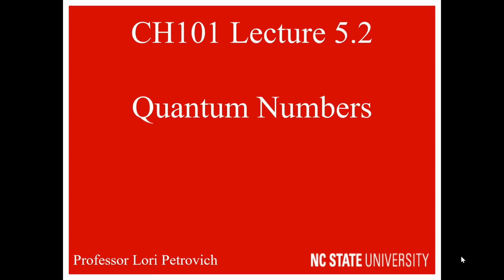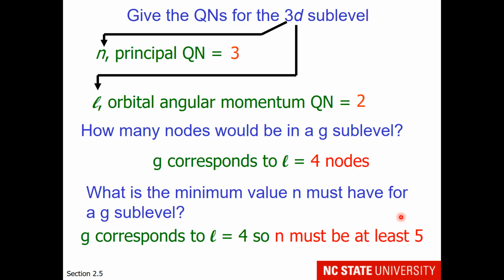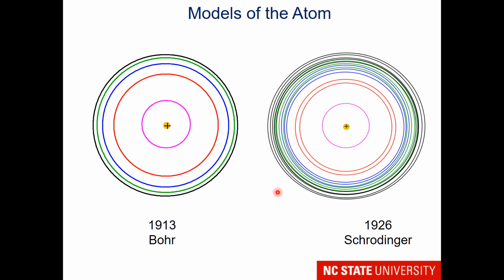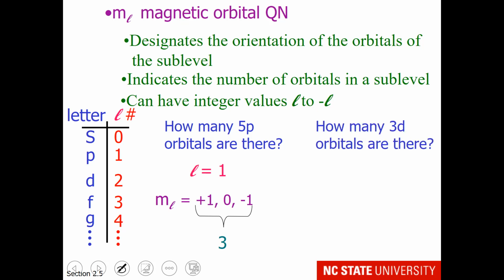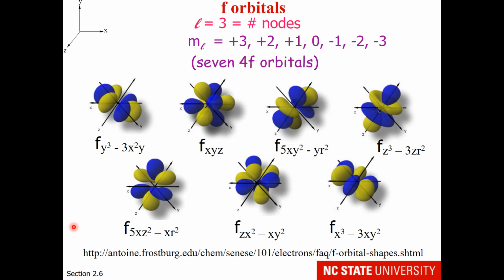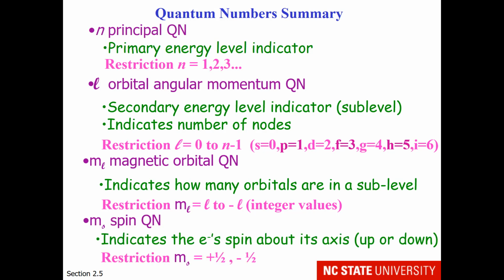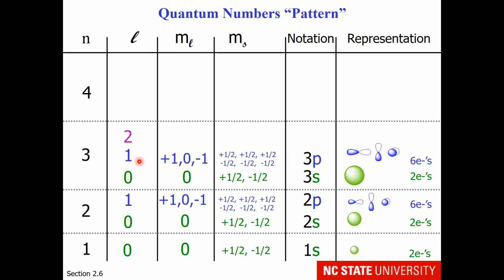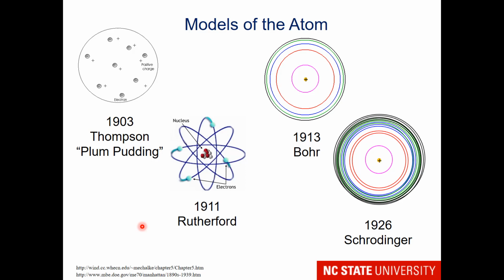Lecture 5.2 Quantum Numbers